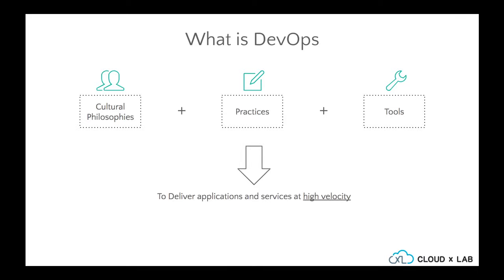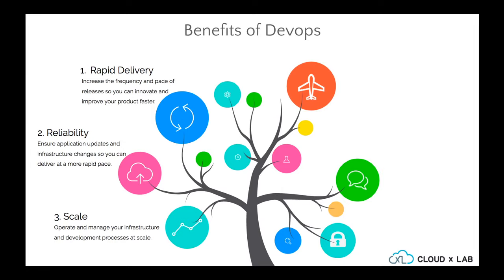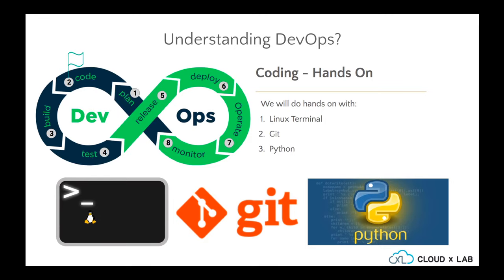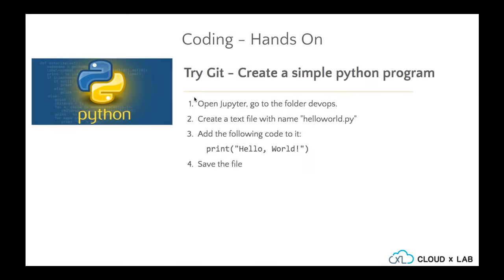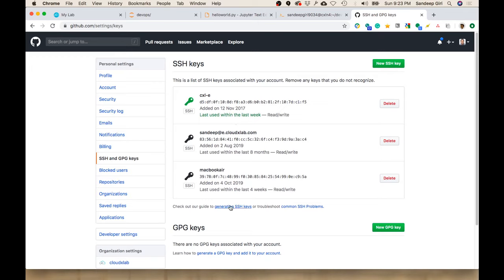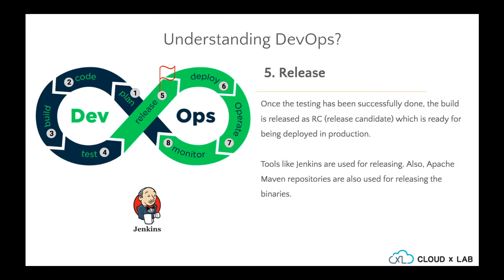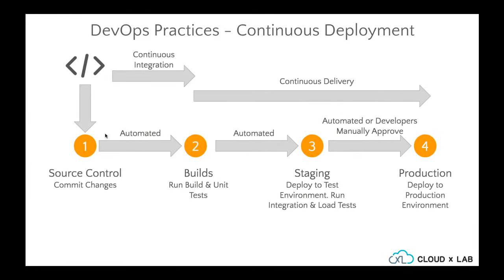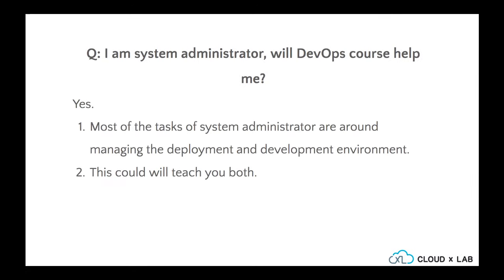Webinar on Introduction to DevOps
This is the first session of CloudxLab course on DevOps Specialisation. This video covers DevOps introduction and basic overview of the important tools and then hands-on with Linux and Git. Please find the details about the course